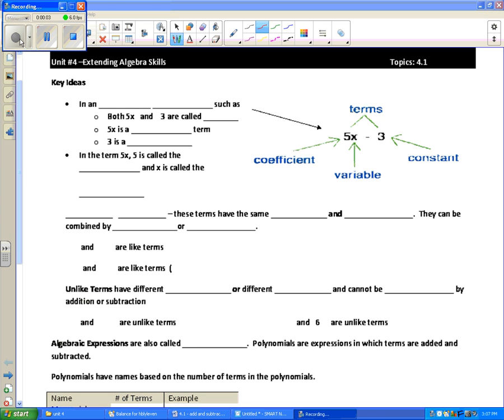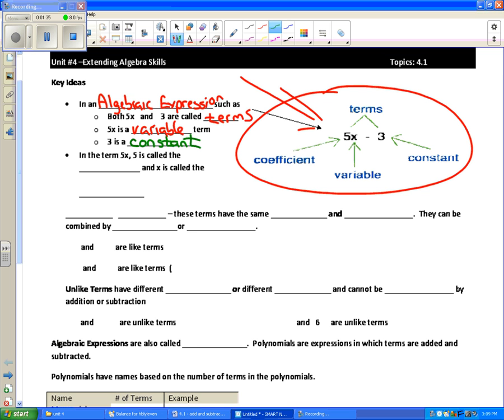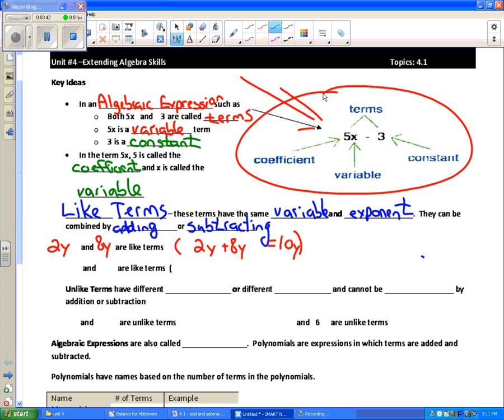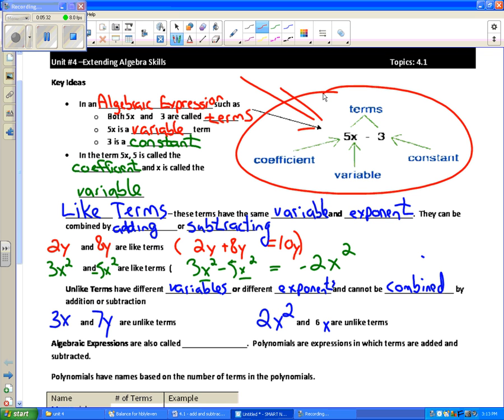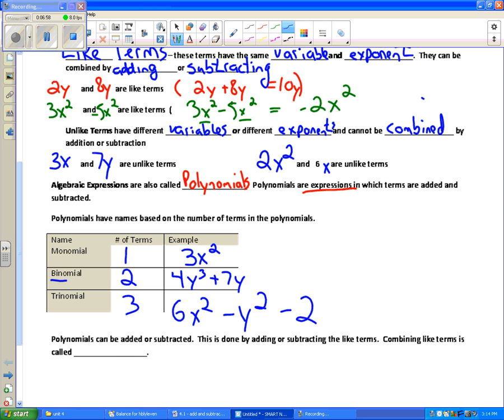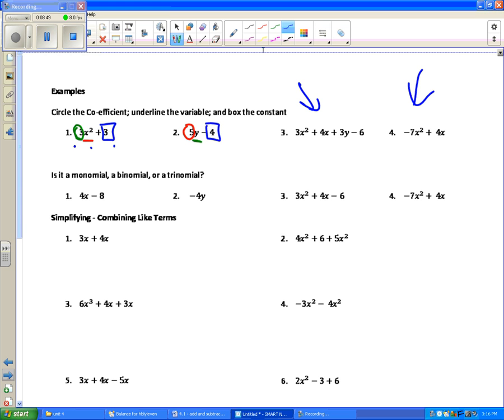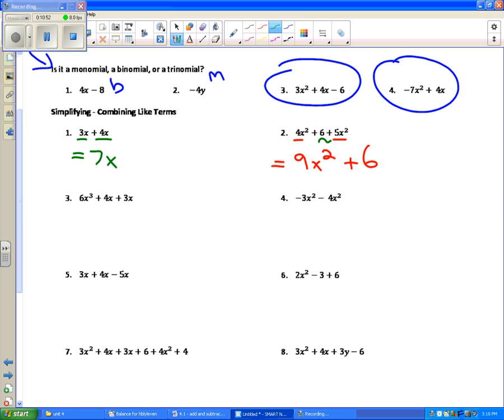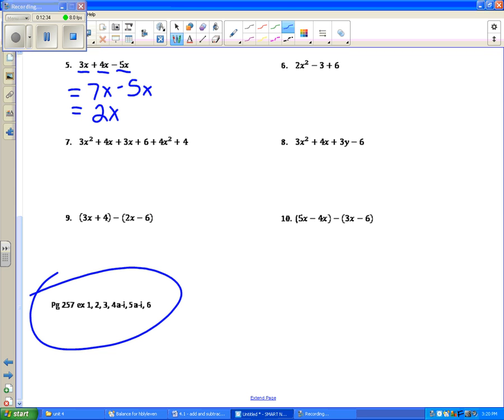Chapter 4 1 Extending Algebraic Skills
We begin to look at like terms, variable terms, monomials, binomials, and ploynomials